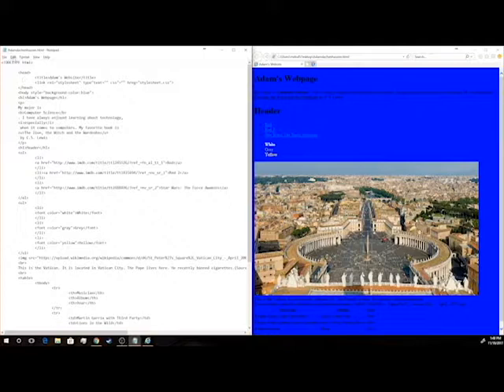HTML Assignment How To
In this episode of Coding Corner,  we start off by looking at some HTML code and going through what each part is for.